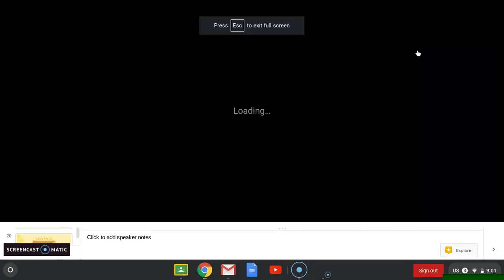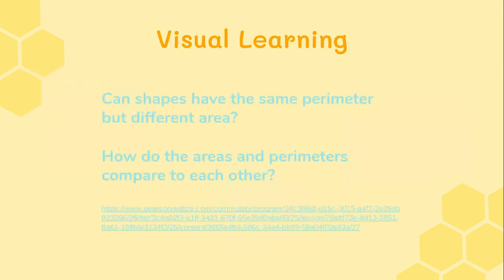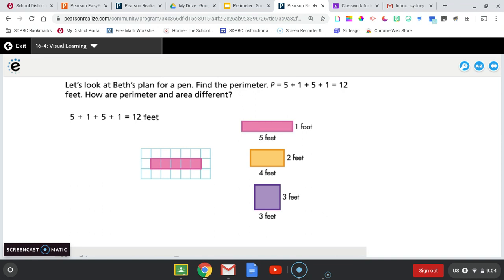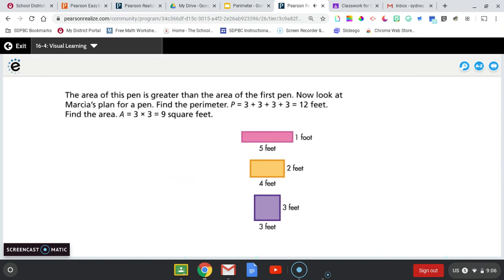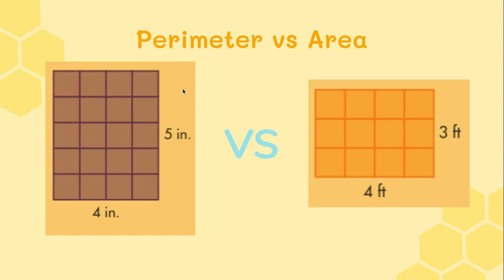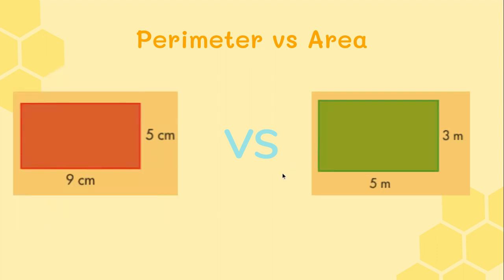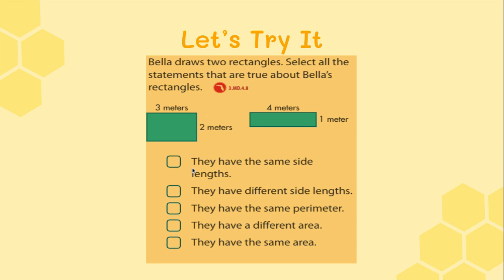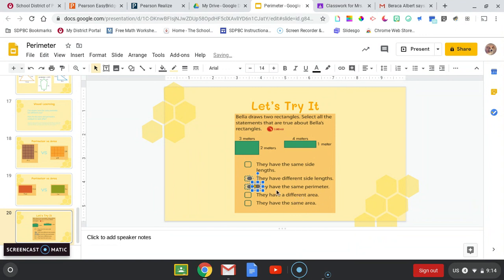Same Perimeter Different Area